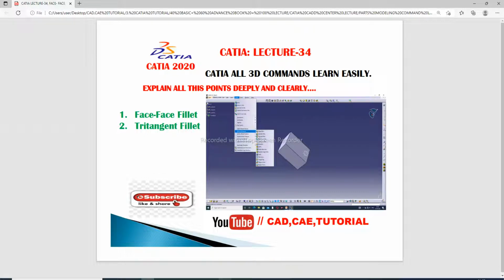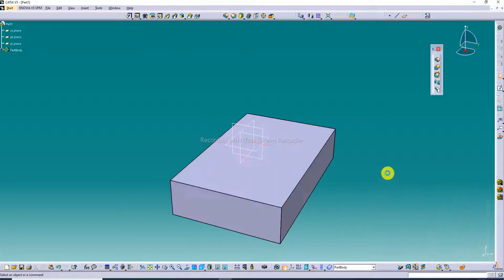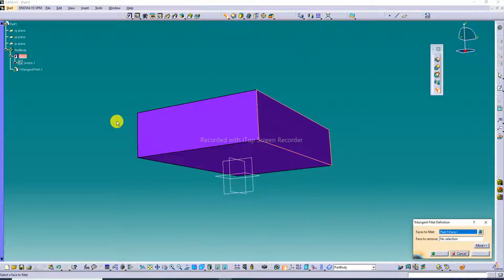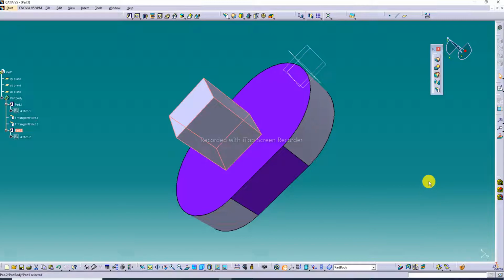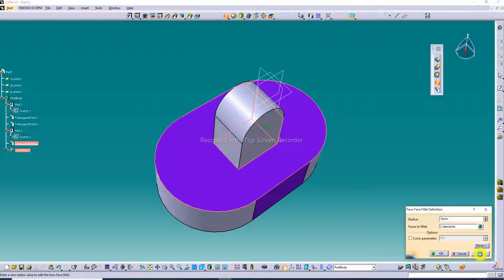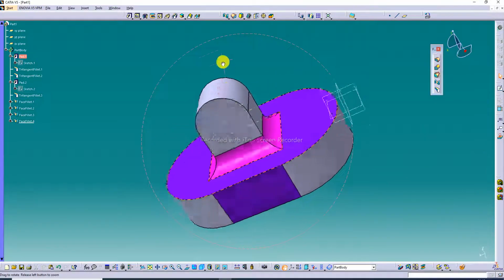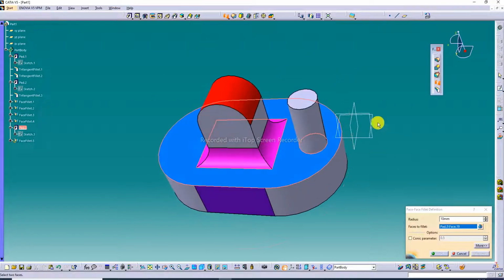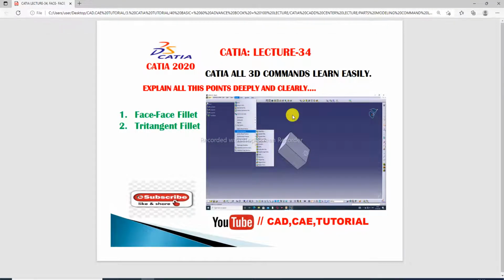CATIA COMMAND, Face-Face Fillet, Tritangent Fillet LECTURE-34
Main Topcs:
1. AUTOCAD Tutorial for Beginners & Advance.( 2D sketching and 3D design learn and Isometric Design in autoCAD)
2. SOLIDWORKS Tutorial for Beginners & Advance.( Feature modeling, Sketch , surface modeling, Sheet Metal Design,  weldments design, simulation in solidworks)
3. CATIA V5 Tutorial for Beginners & Advance.
4. ANSYS workbench Tutorial for Beginners & Advance.
5. GD&T Tutorial for Beginners & Advance.